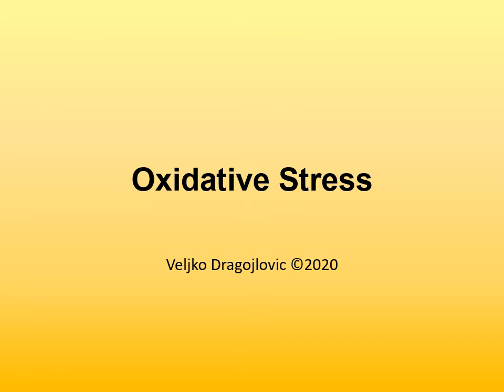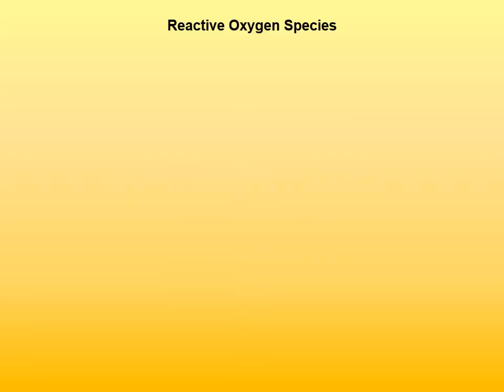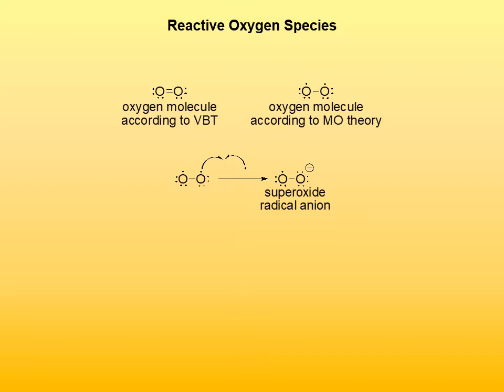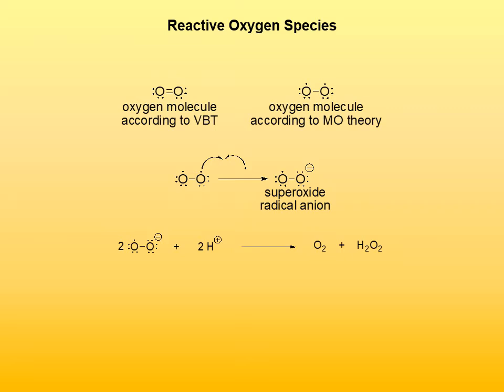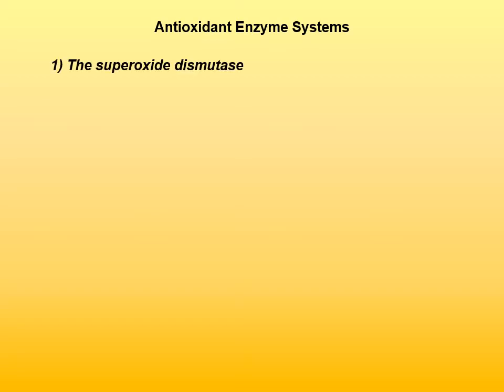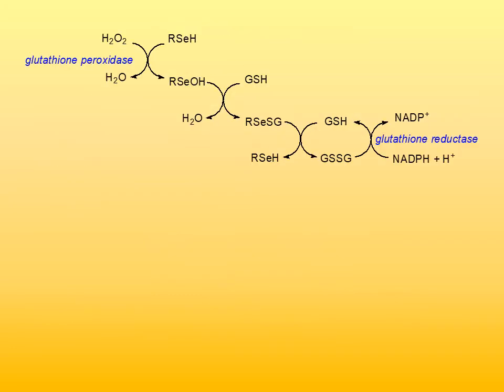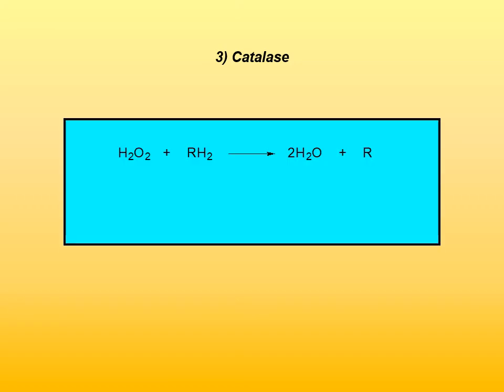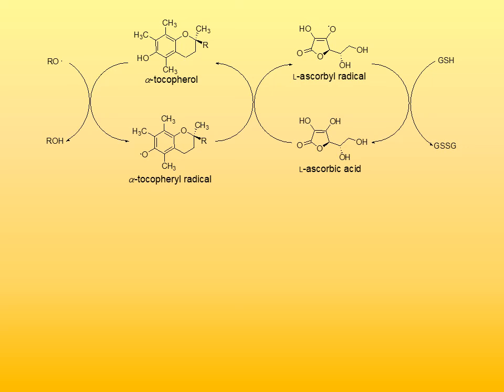28 Oxidative Stress